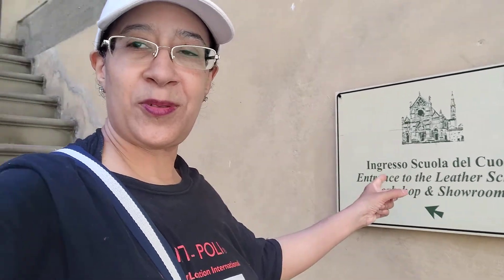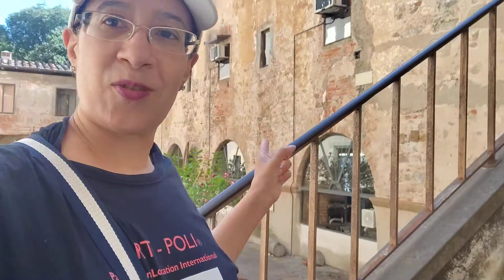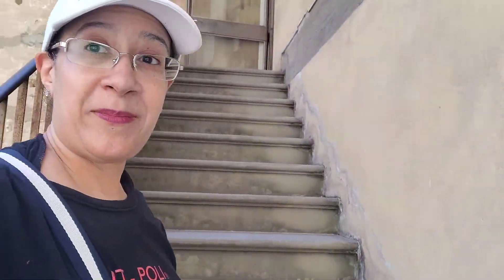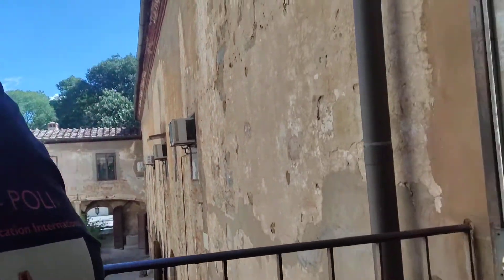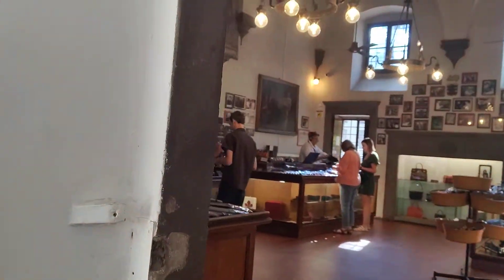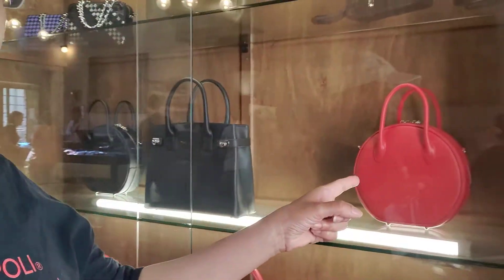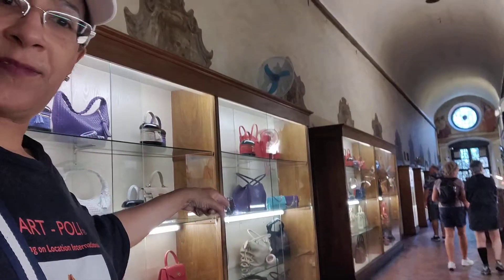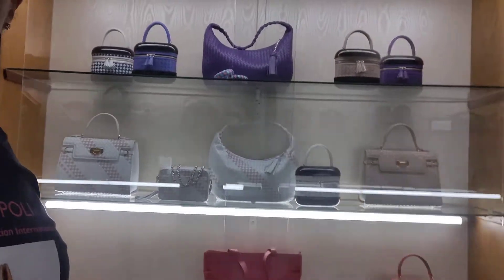Leather School Florence, Italy -Part 2